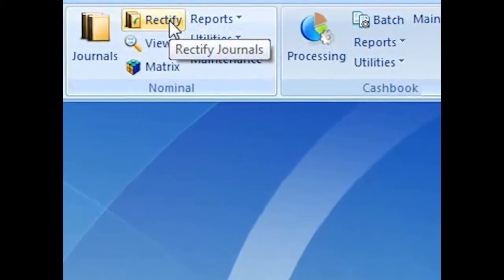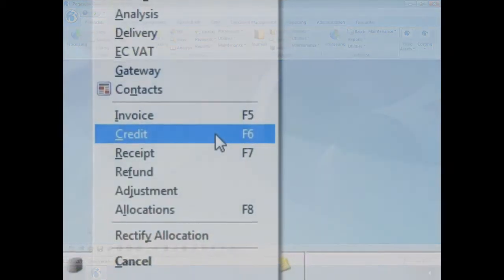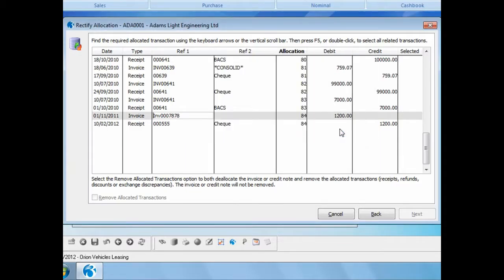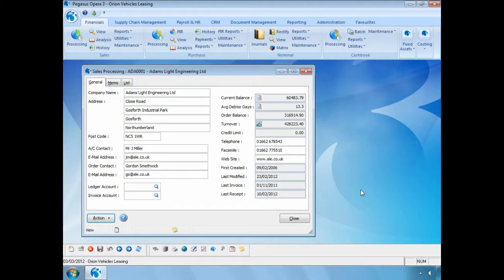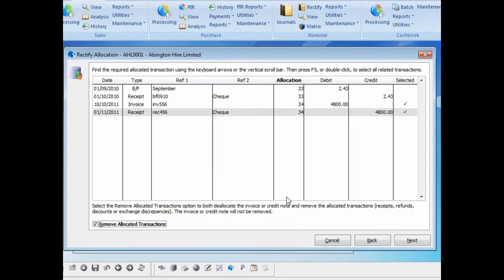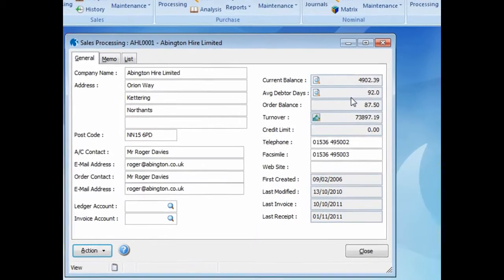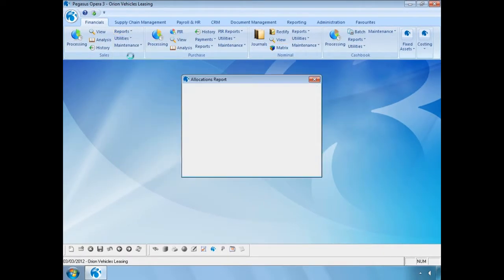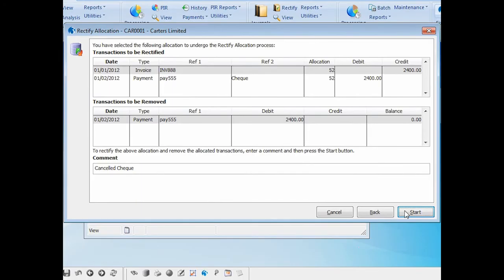Pegasus Rectify Allocation Presentation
Is allocating receipts to the wrong invoices or posting them to the wrong account a common occurance? The smart rectify allocation wizard helps you correct errors in the ledgers quickly and easily.